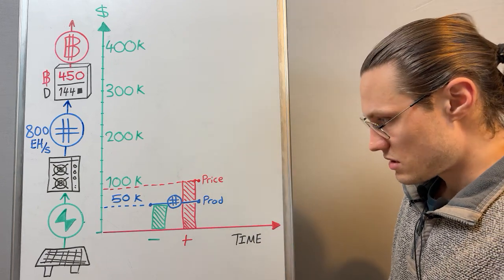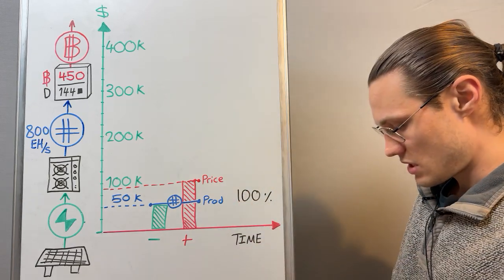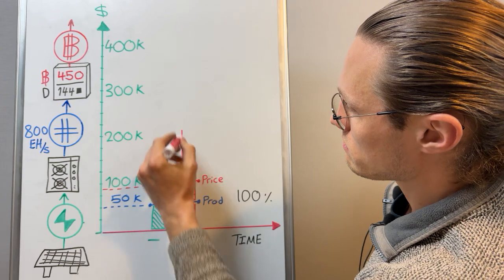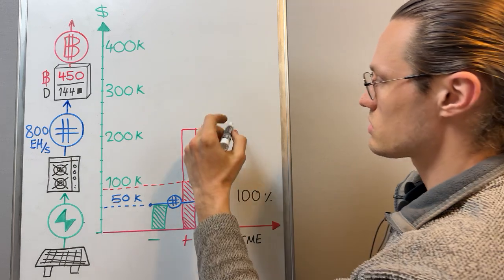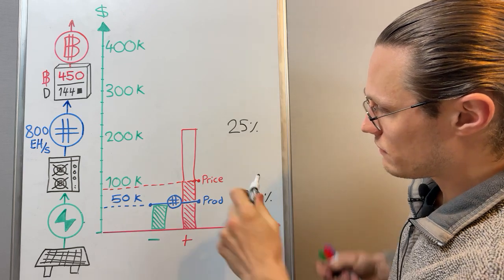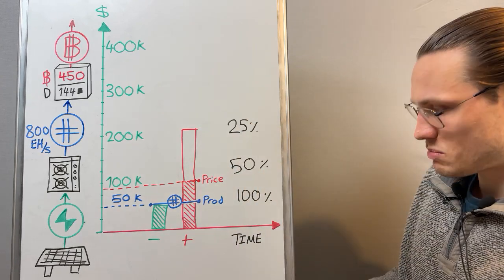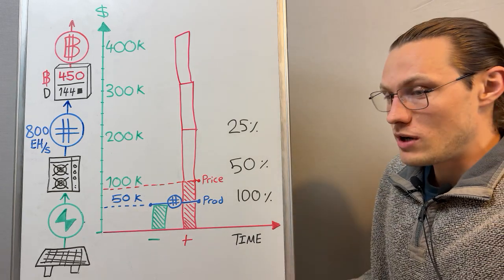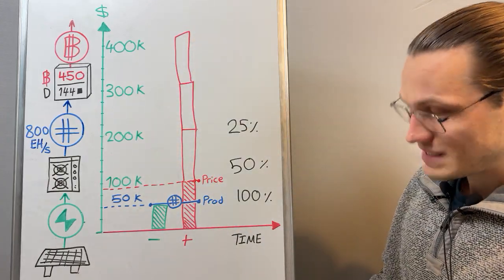🚨 How HIGH can Bitcoin Fly? 🚨 | Fundamental Strategy | Hashpower Academy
Welcome to Hashpower Academy, where we soar past Bitcoin’s price hype. In "How High Can Bitcoin Fly!," I share my trading evolution—and how mining unlocked the real picture.

What’s Covered:
My past: Traded BTC with charts, indicators, scripts, algos.

The gap: Missed the full story—until I learned mining.

Fundamentals: Energy and compute drive BTC’s network.

Price key: Price-to-production ratio—your trading edge.

Strategies: Insights for traders and DCA buyers to level up.

Key Insights:
Trading blind: Charts alone lack the energy angle.

Mining truth: Production cost sets the price floor.

Ratio rule: Compare price to production—spot the moves.

Smarter plays: Use fundamentals for arbitrage and DCA wins.

Why Watch:
Ditch guesswork—grasp BTC’s price drivers.

Fly high with trading and stacking strategies that work.
Join Hashpower Academy to master Bitcoin’s heights—watch now and trade with the full map!